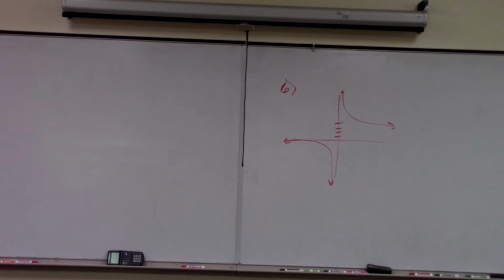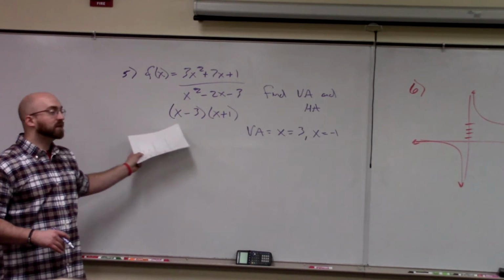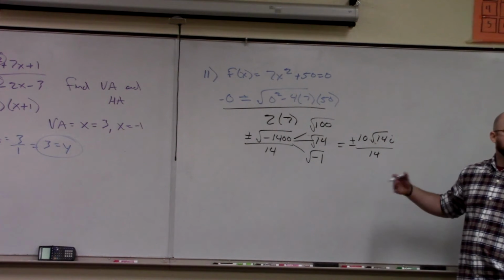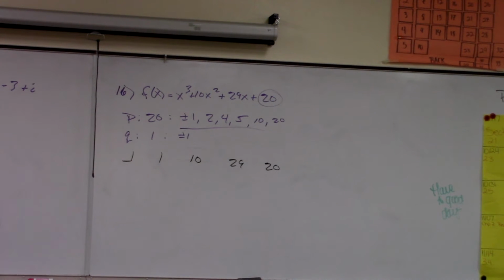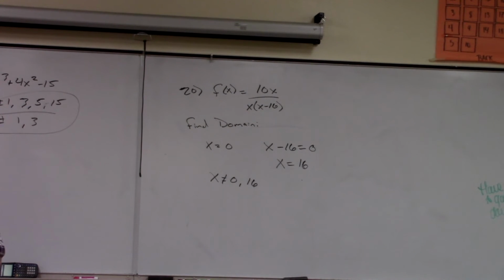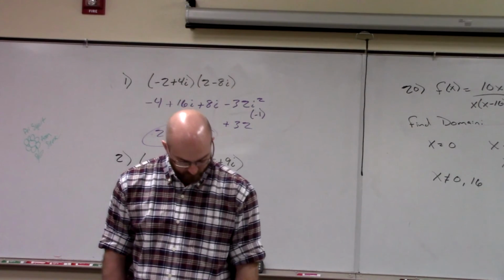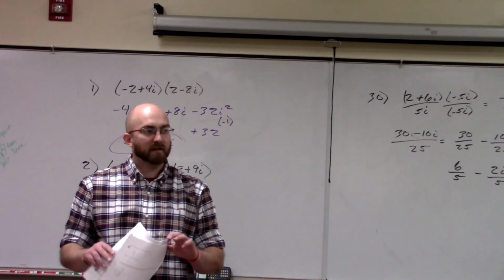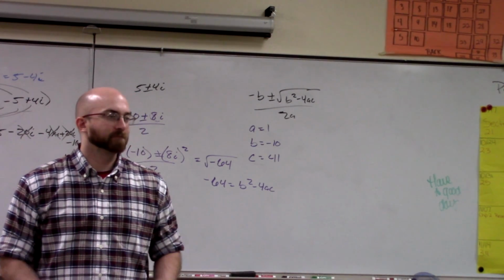Chapter 2 Review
Chapter 2 Review.  AHS Coulter PreCalc Trig